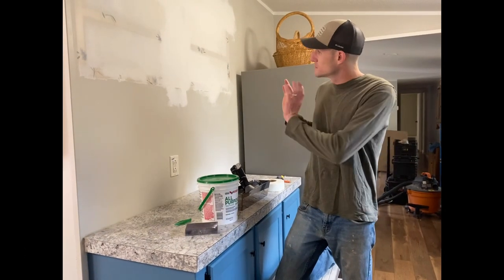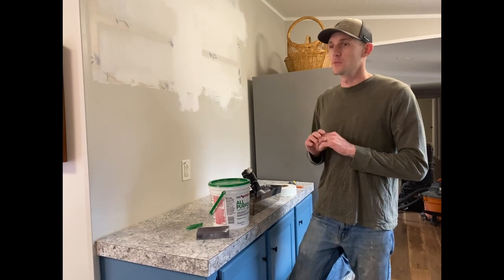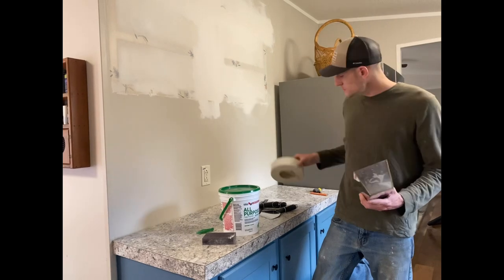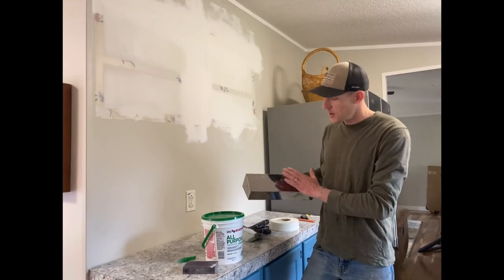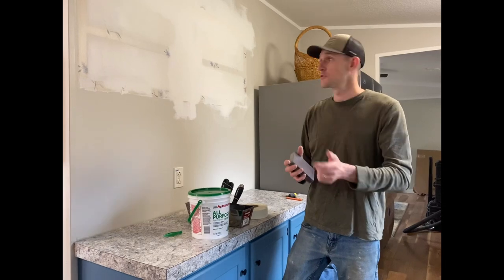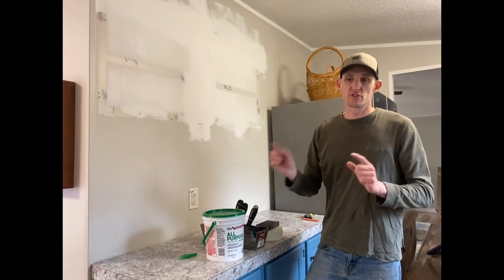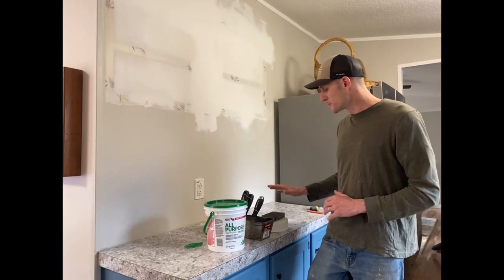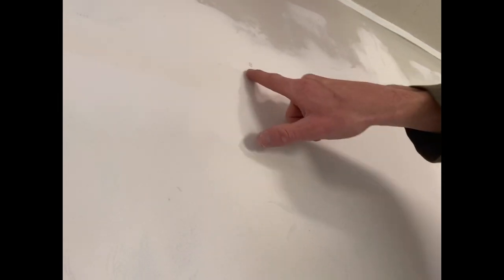How to Cover Mobile Home Seams | Drywall Repair | Single Wide Mobile Home Strips | Remodel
When we purchased our single wide mobile home and renovated it, we removed the mobile home strips. This required us to patch the seems in the drywall that were covered by the strips. In this video we are going to take you through how we did that and how you can make it look like they were never there.

Equipment:
Iphone 11 pro max